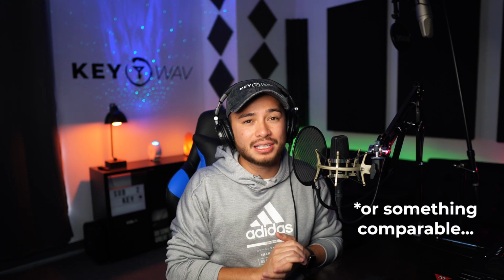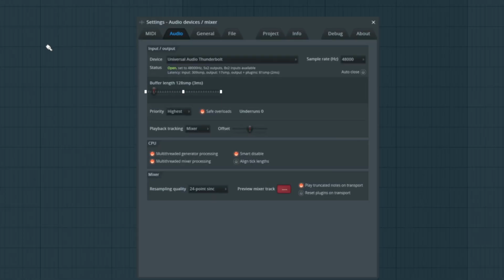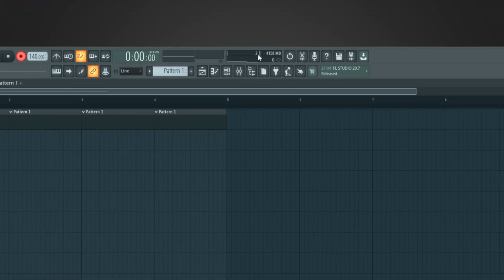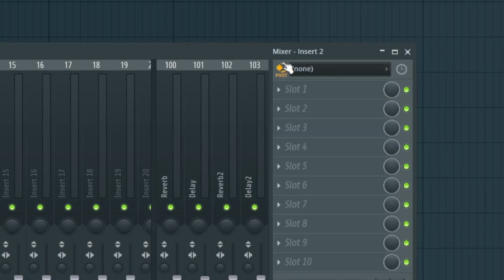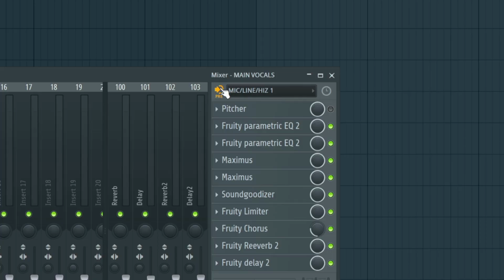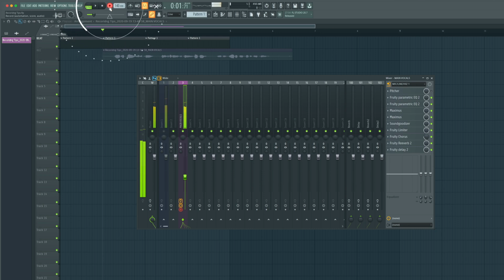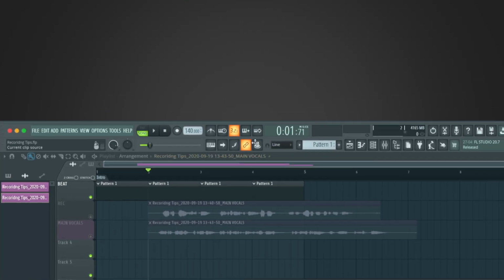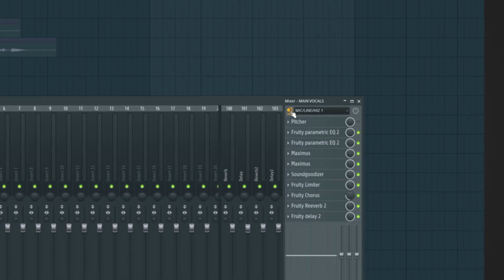3 Vocal Recording Tips in FL STUDIO 🎙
🎛️ Download Vocal Presets (FL Studio & Waves Plugins available)

Time stamps:
01:12 - Tip #1
04:21 - Tip #2
07:58 - Tip #3
09:13 - Outro

3 tips for vocal recording
3 vocal recording tips
how to record vocals with zero latency
zero latency recording
vocal recording in fl studio
record vocals in fl studio
record vocals
pre and post in fl studio
loop recording in fl studio
how to loop record in fl studio